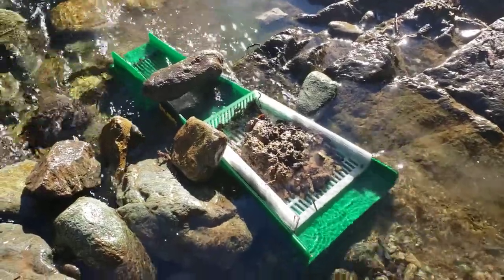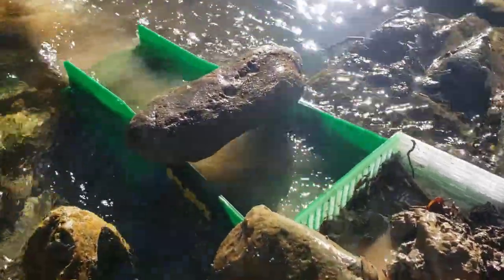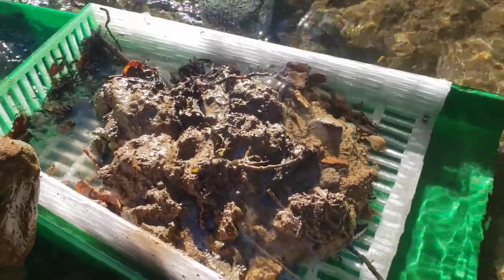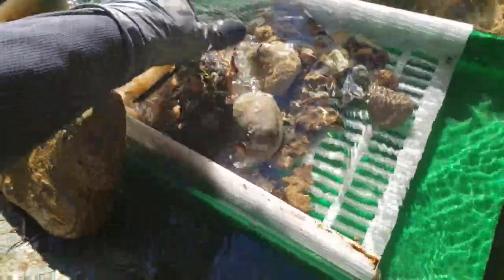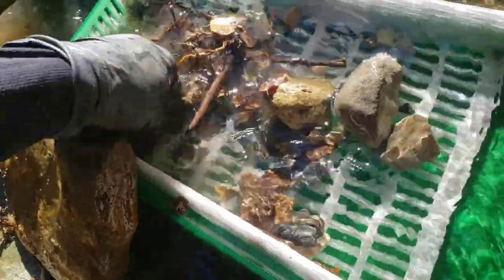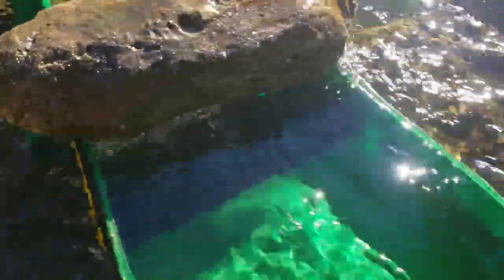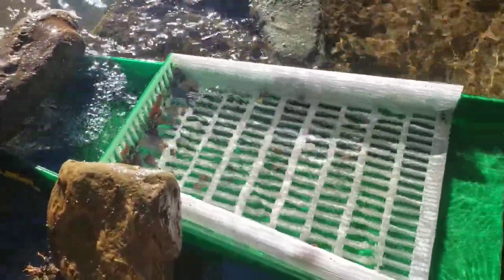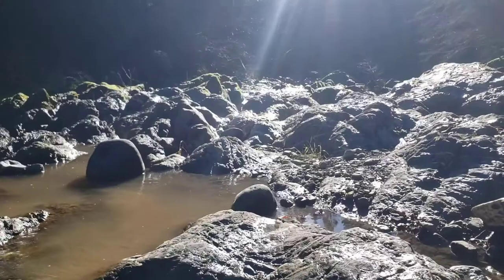GoldiBox 3D Printed 3' Fluid Sluice Box with Inline Classifier (Model #9)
Update 11/18/23:  There is now an updated GoldiBox Fluid Bed Sluice Box that replaces all previous versions.

This newer version runs unclassified in medium to fast flow and is 50% lighter than the Model #9 (shown in this video).

This is model #9 from my GoldiBox series of sluice boxes and prospecting tools. This is a jumbo sized fluid sluice box measuring in at 3' (36 inches). The GoldiBox #9 is a replacement for Model 6.

The GoldiBox Model #9 is capable of processing material in medium to heavy flow. The GoldiBox model #9 recovers fine and coarse gold. In the picture with the pan and heavies, you can see the amount of concentrates in the trap after running your unclassified material. The classifier is convenient for running clay and mud laden material and is also helpful when you do not have fast flow and want to run smaller material. The fluid box will boil in slower flow, but only if you reduce the size of the material. That's when the classifier comes in handy. But if you have strong flow, just shovel away without the classifier.  The gold was recovered in Butte Creek (Magalia, CA), - just a few miles from home.'

Visit GoldiBox.com for more information.